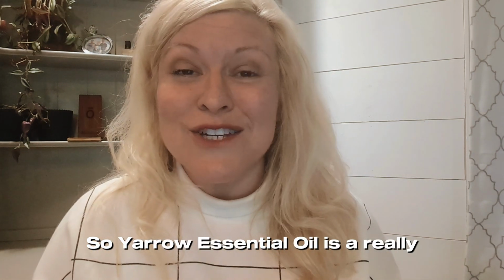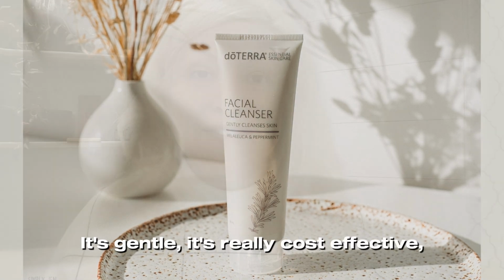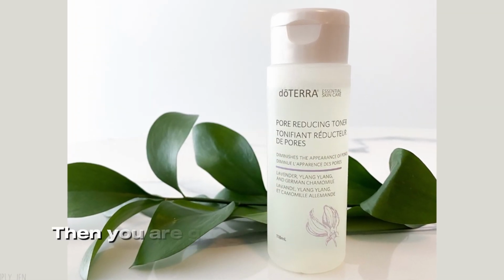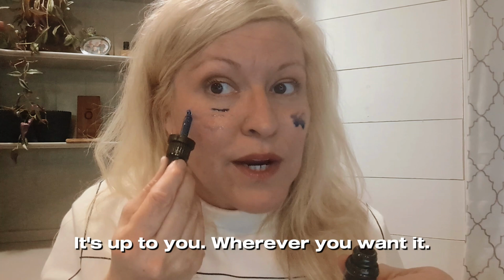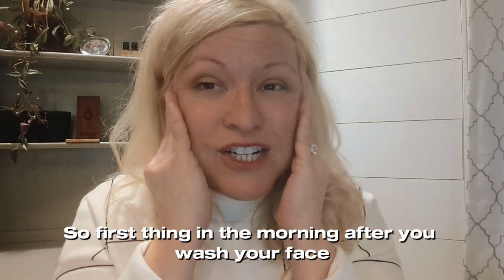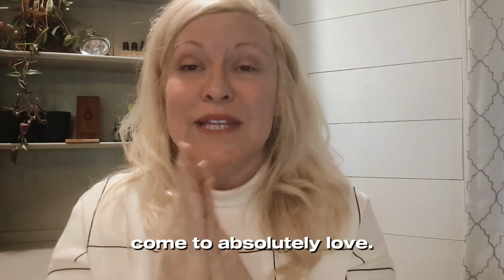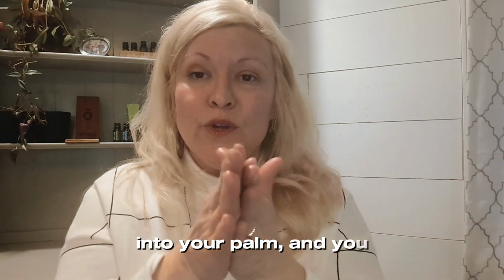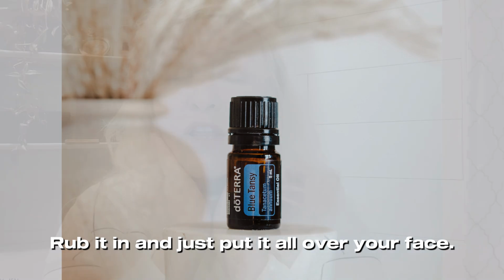💫Natural Skin Care Tips: Yarrow Essential Oil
Download my free guide "What are the best essential oils and their uses?" A list of essential oils and their uses pdf.

Are you ready for a healthy skin care routine? How about Natural skin care tips? In this video learn how to use Yarrow Essential oil as part of your natural skincare routine. I'll also talk about Frankincense for face and doTERRA Yarrow Pom. This is a simple natural dark circle treatment that can help reduce puffy under eyes.

0:00 Intro
0:35 Yarrow Essential Oil
0:45 Wash
1:07 Toner
1:14 How to Use Yarrow Essential Oil
1:41 Benefits of Yarrow
2:19 Moisturize
2:37 Things to add to moisturizer
2:57 Natural skin care tips
3:20 Free guide "What are the Best Essential Oils and their Uses."